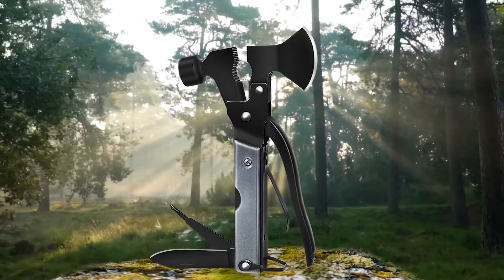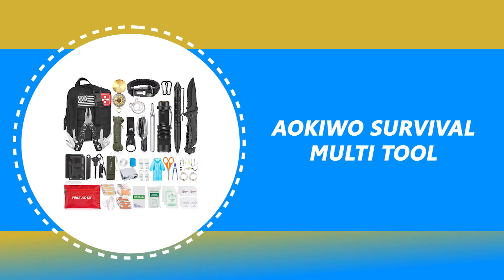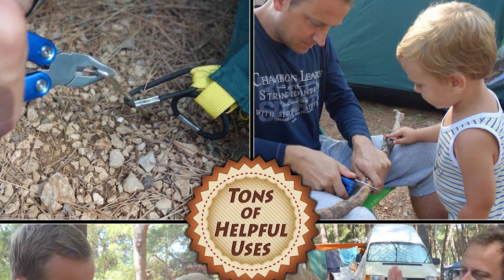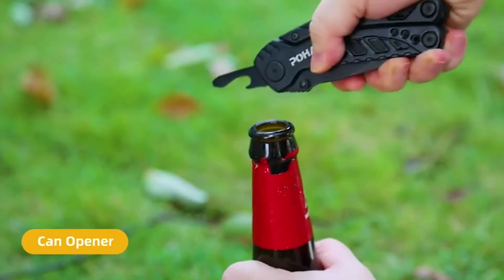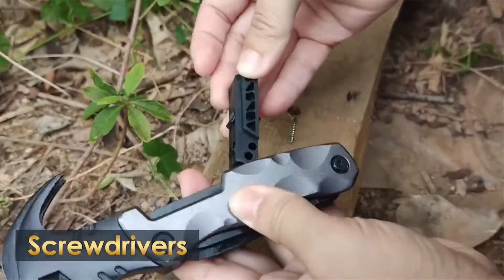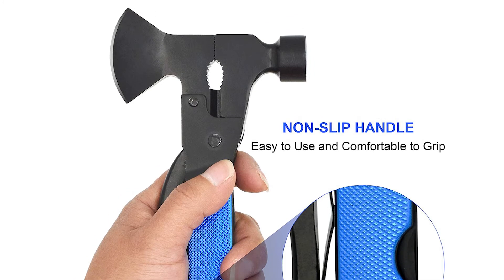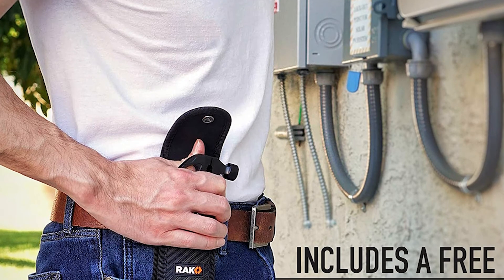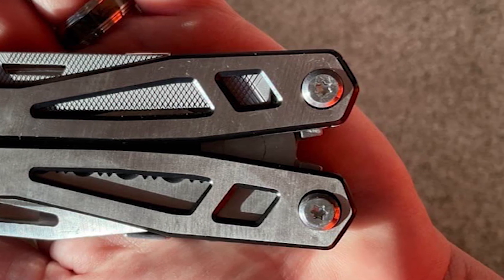Top 10 Best Survival Multi Tool in 2022 - Ultimate Multi-Tool Reviews!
Finding the best survival multi-tools can seem a little challenging at first. There are so many similarities between each of them that it’s hard to tell them apart.

Over the years we’ve used an absurd number of survival multi-tools. Different styles, different brands, we’ve tried them all.

This guide will break down each of the best tools you can buy right now. Picking the right one will not only save you money in the long-term but also give you the peace of mind that comes with trusting your gear.

0:00 - Introduction: Best Survival Multi-Tool List:

0:00 - 10. RoverTac Survival Multi-Tool
product link:
0:00 - 9. Aokiwo Survival Multi-Tool
product link:
0:00 - 8. Pro-Master Smart & Simple Survival Multi-Tool
product link:
0:00 - 7. Pohaku Survival Multi-Tool
product link:
0:00 - 6. Roxon Survival Multi-Tool
product link:
0:00 - 5. DR.Liliang Survival Multi-Tool
product link:
0:00 - 4. Anumit Survival Multi-Tool
product link:
0:00 - 3. Greenever Survival Multi-Tool
product link:
0:00 - 2. RAK Hammer Survival Multi-Tool
product link:
0:00 - 1. Mossy Oak Survival Multi-Tool
 product link: